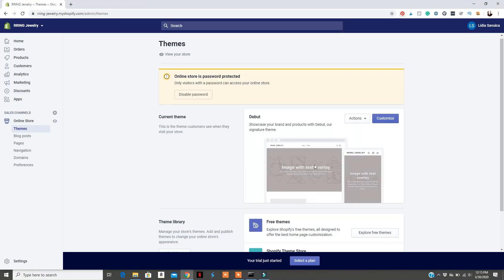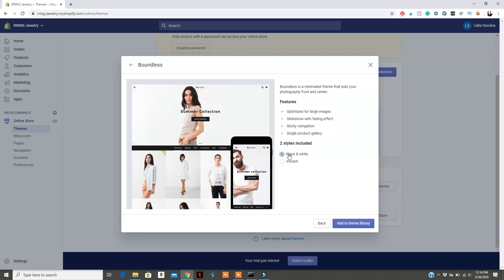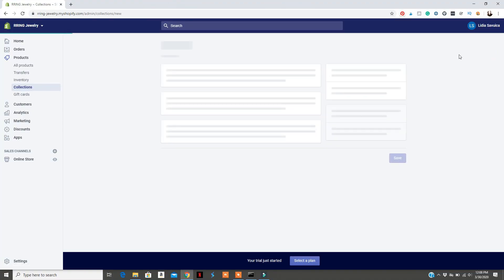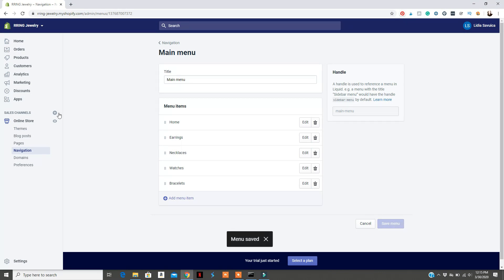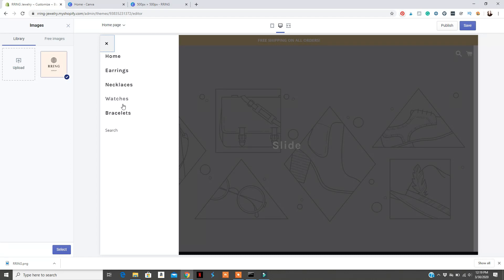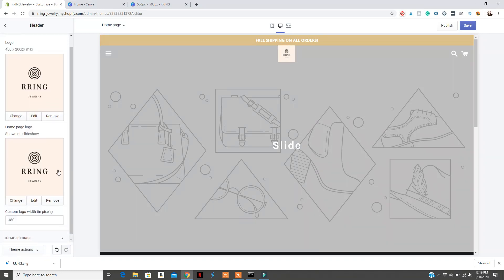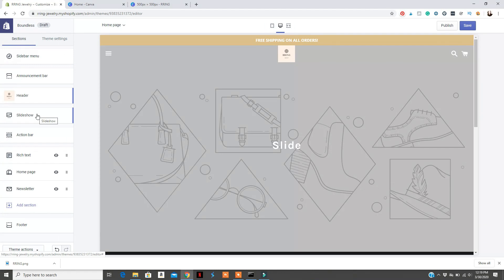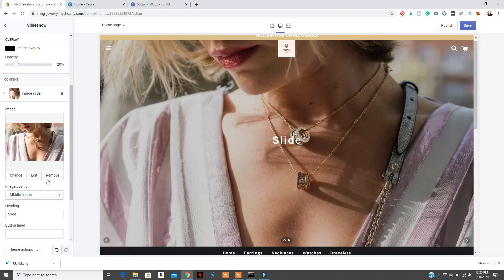How to Set up and Design a Shopify Website from Scratch - My Tips | Lidia • Incoming Success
In this video, I will share my Shopify Website Design & Set-Up Tips for Complete Beginners!

Are you struggling to Brand your Business, Build your Website, Grow with Social Media or create Video Content that will grow your Business? Let's work together